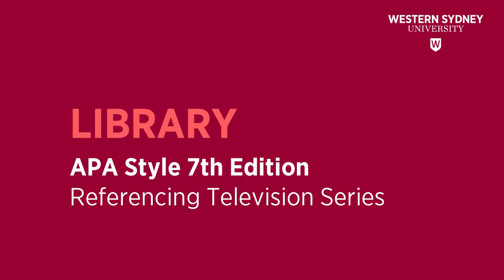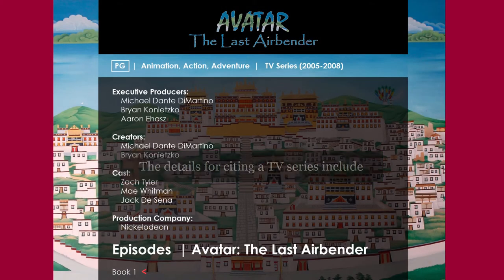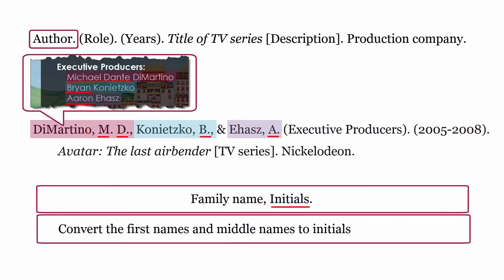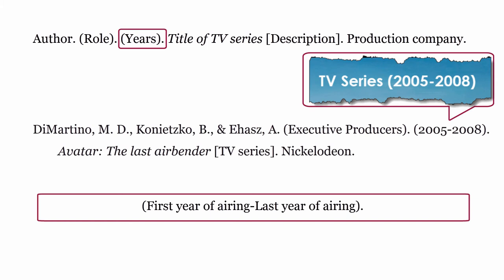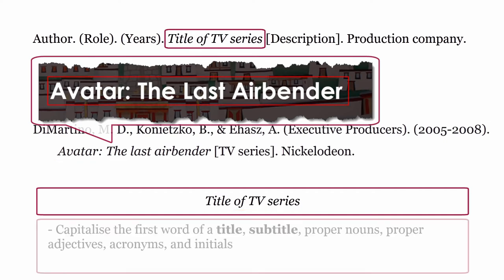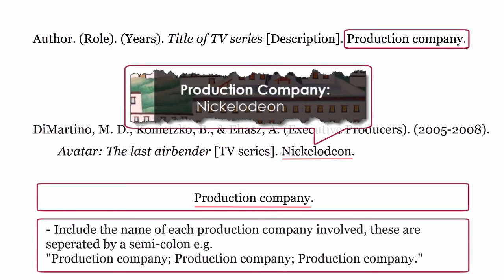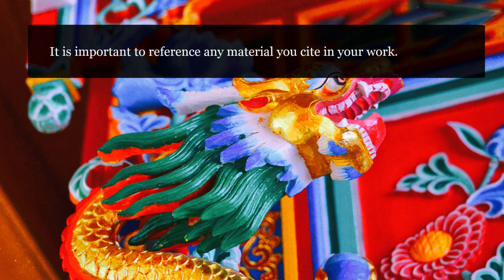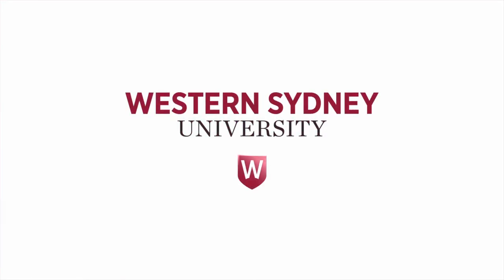APA Style 7th Edition - Referencing Television Series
This Library video will help you reference and cite television series in APA style 7th ed.